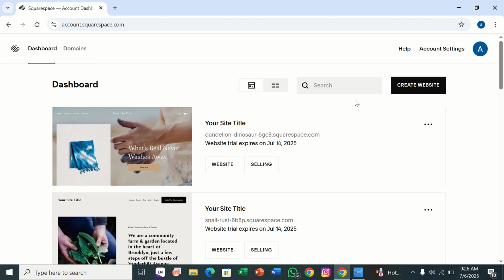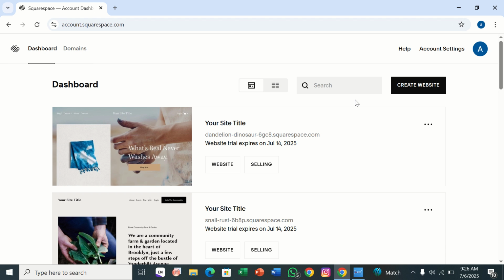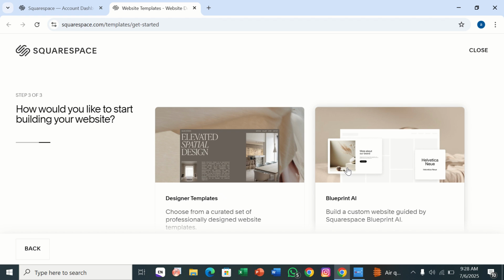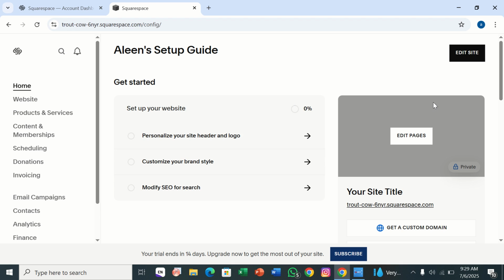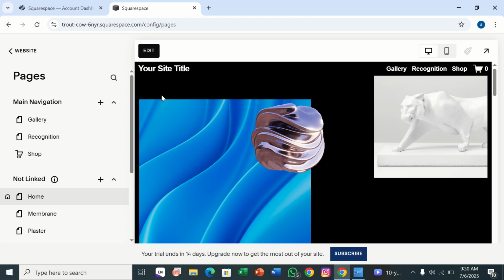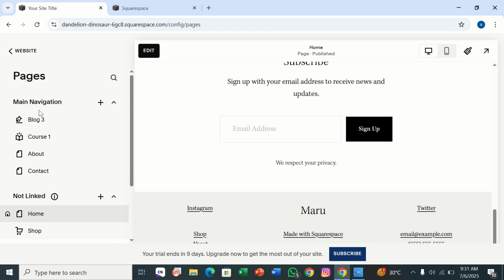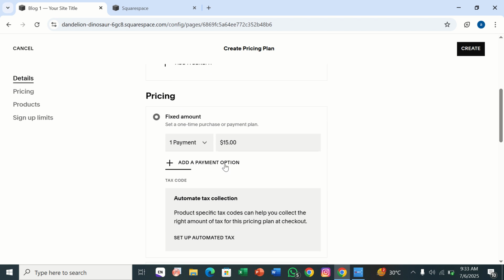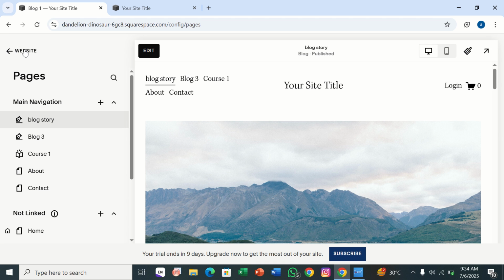How to Create a Blog Page on Squarespace | Tutorial 2025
If you are looking for a video about How to Create a Blog Page on Squarespace, here it is!